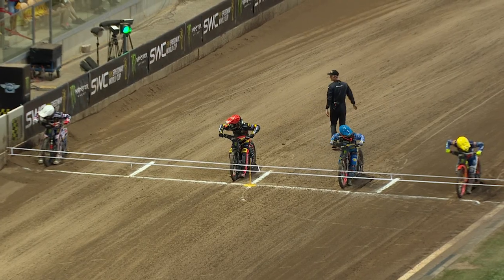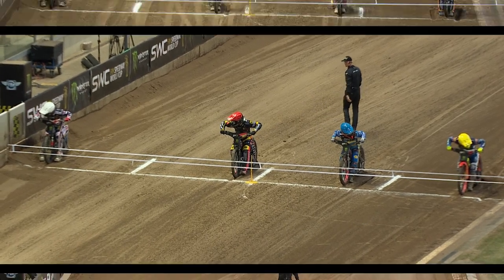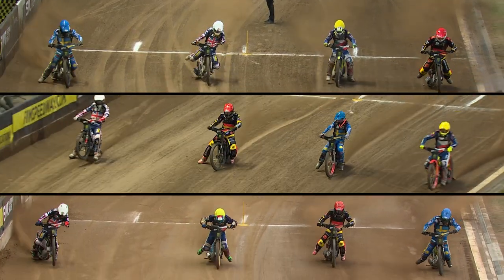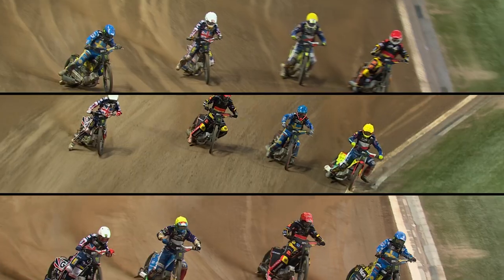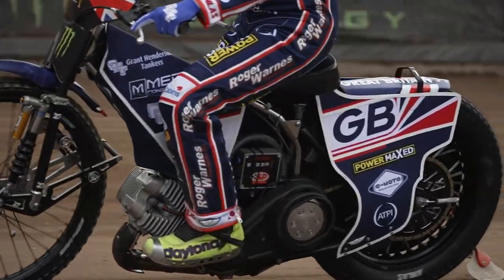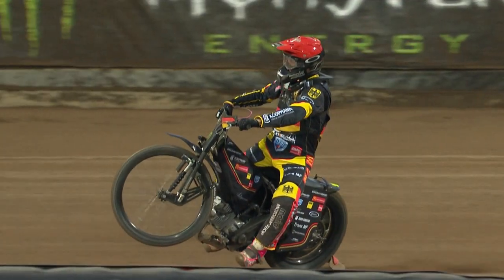The World Cup Format and Rules 😎 SWC | FIM Speedway Grand Prix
Get ready for the Race Off and Final of the Speedway World Cup! ✊

Phil Morris breaks down the format and rules of this very special event that features on the world stage 🔥

Keep up with all the latest news by signing up to our mailing list

The toughest 60 seconds in motorsport! 15 permanent riders battle it out for World Championship points on 500cc bikes with a single fixed gear and no brakes!